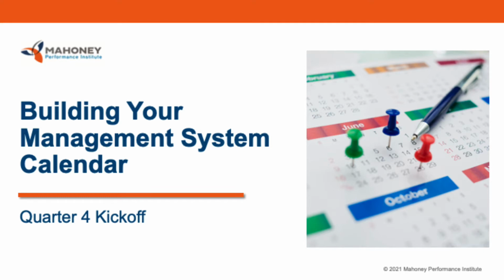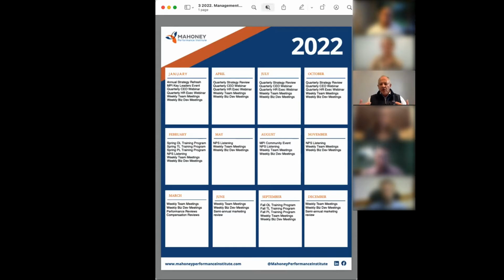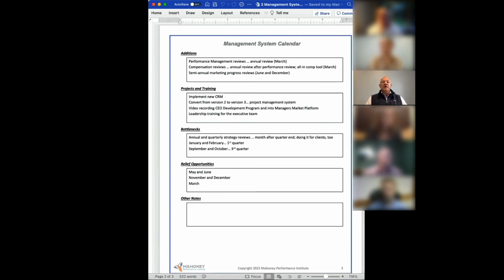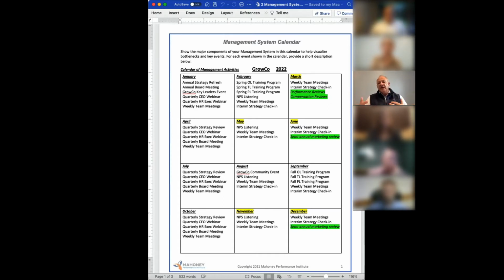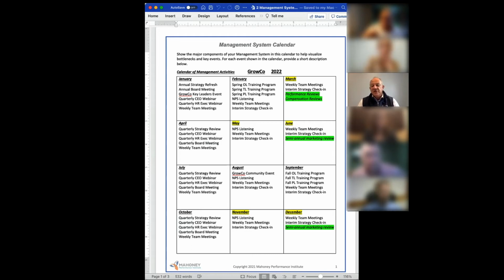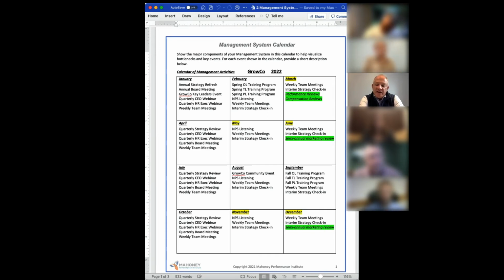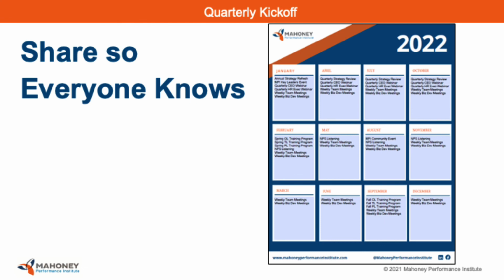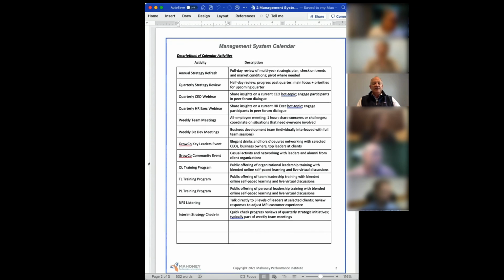Webinar Replay: Building Your Management System Calendar